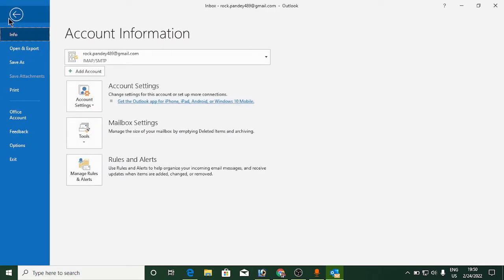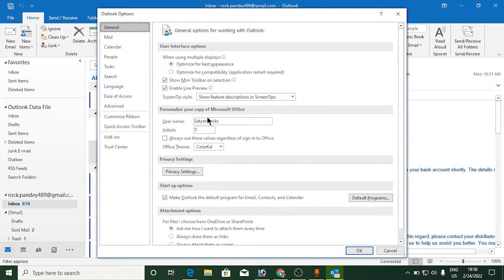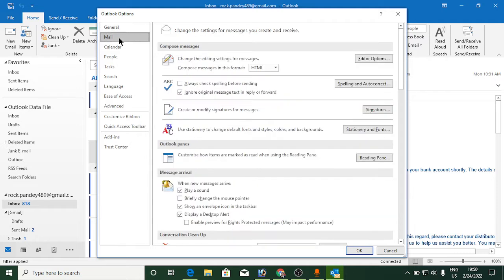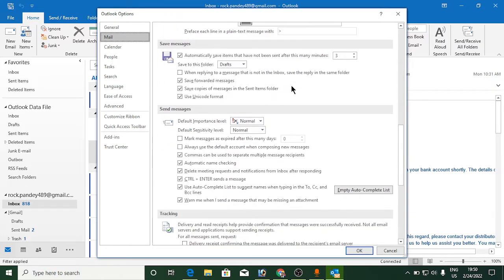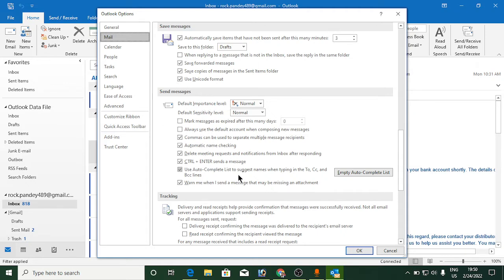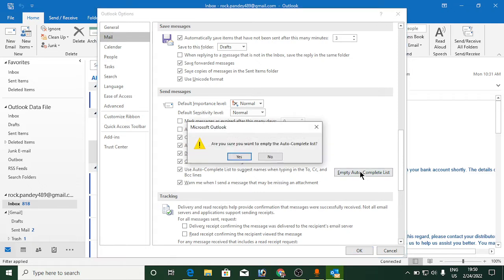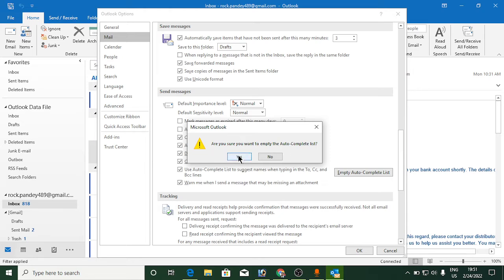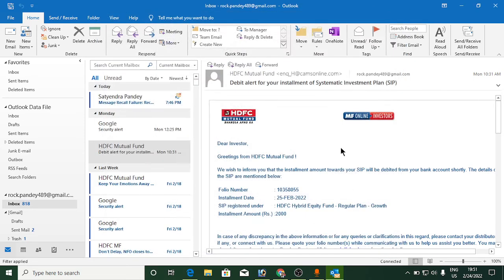How To Clear Outlook Cache (2022) | Autocomplete Cache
MicrosoftOutlook Outlook Cache Learn how to clear autocomplete cache in Microsoft Outlook. It will clear the autocomplete feature in to, cc and bcc field of new email in Outlook.